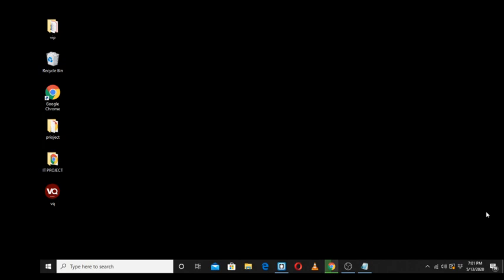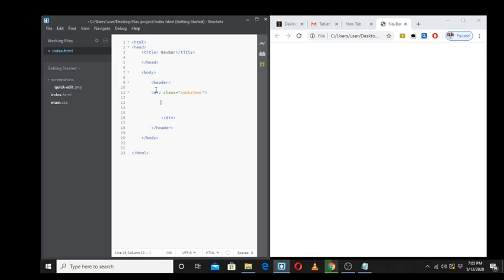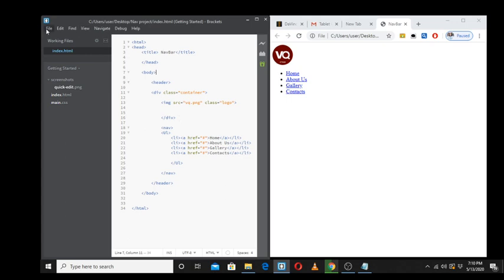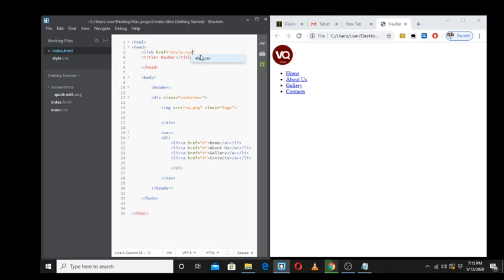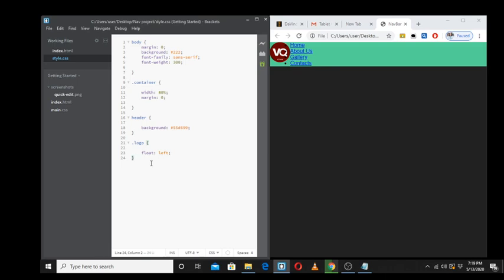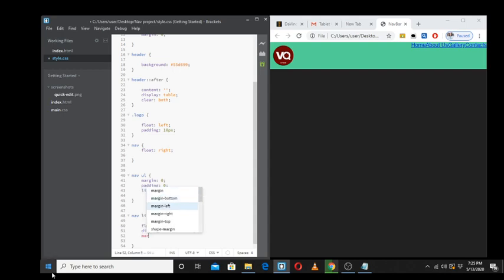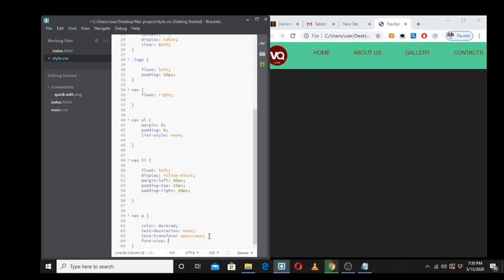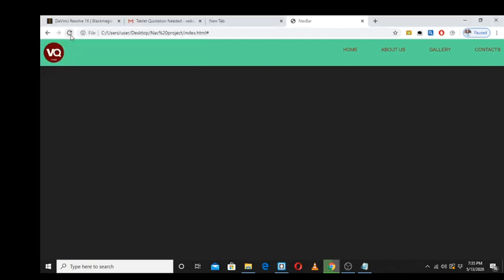How to create a Navigation Bar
Ready to code? Follow all the steps on how to create a proper navigation bar.